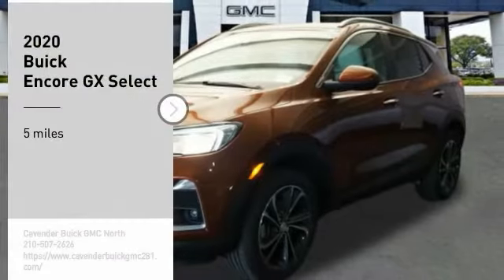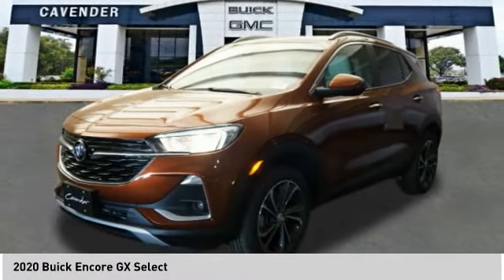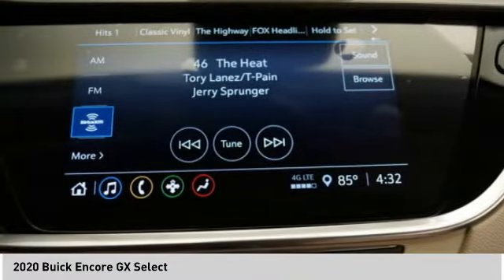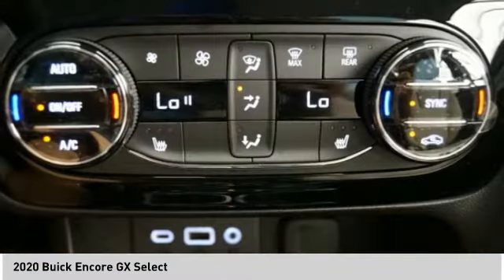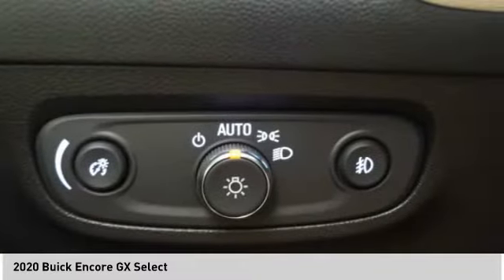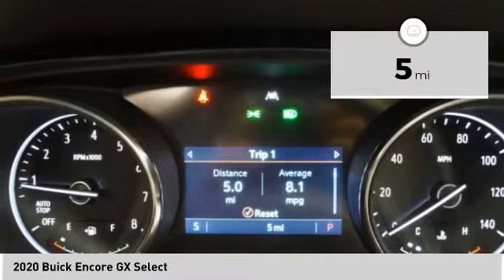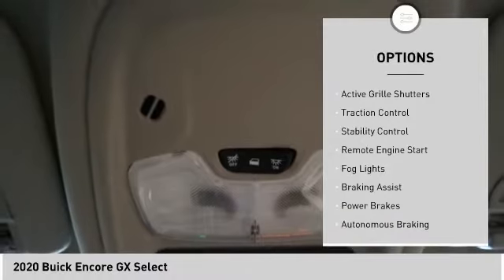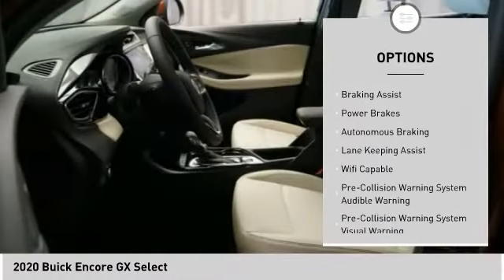2020 Buick Encore GX 20B62696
2020 Buick Encore GX Select

Burnished Bronze Metallic 2020 Buick Encore GX Select FWD CVT ECOTEC 1.3L Turbo30/32 City/Highway MPG Price does not include tax, title, license, or document fees. Price includes: $1500 - GM Consumer Cash Program . Exp. 04/30/2020